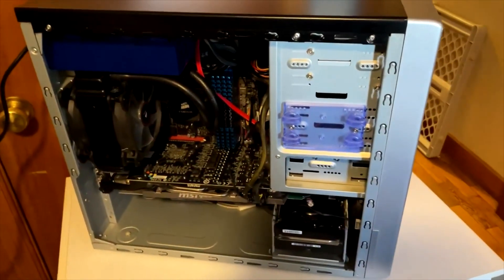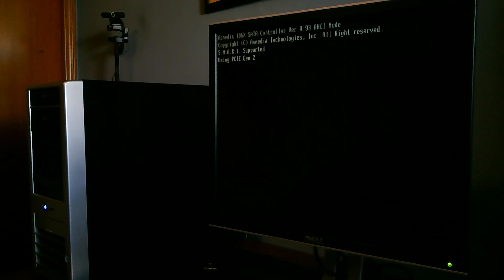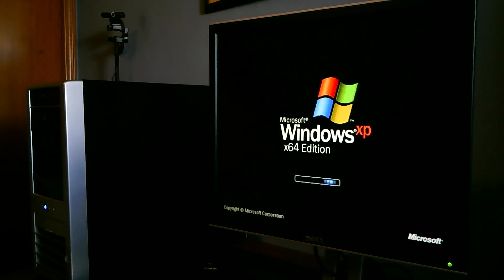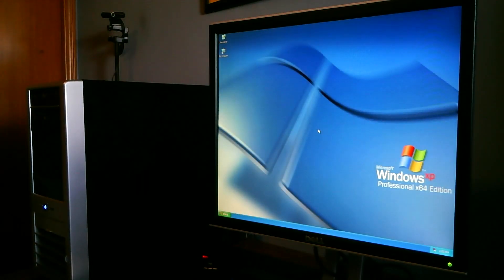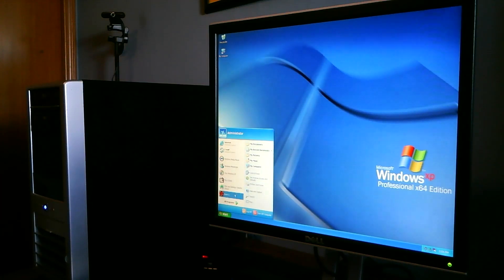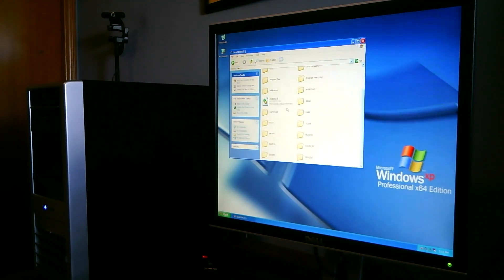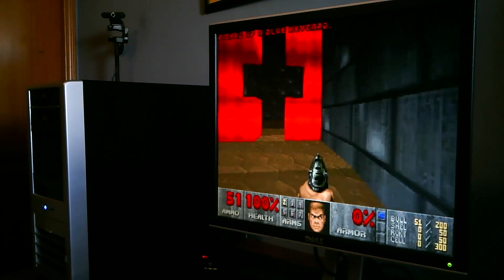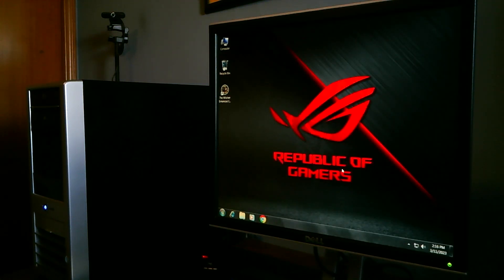Retro PC Sleeper Build!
My dual boot boot Windows XP sleeper! Retro PC gaming!